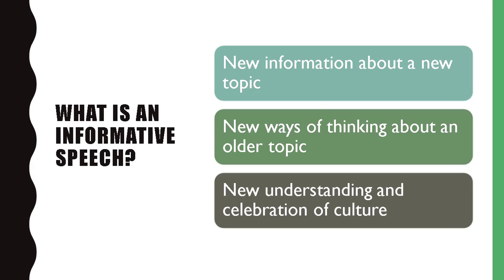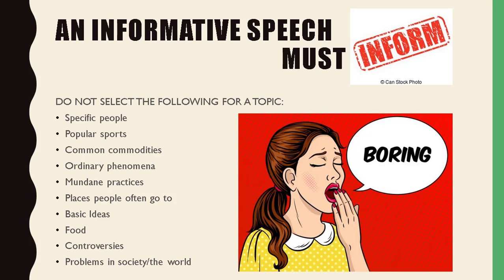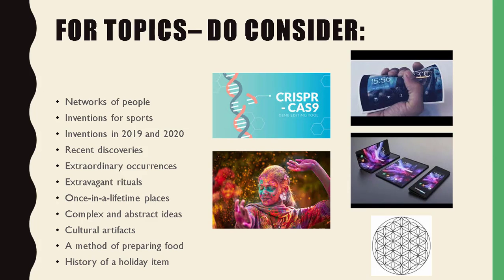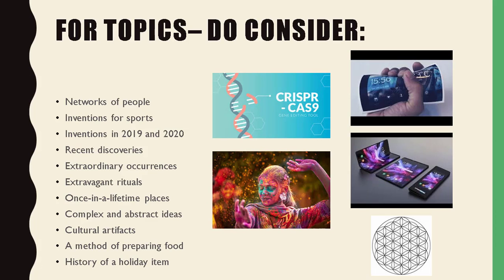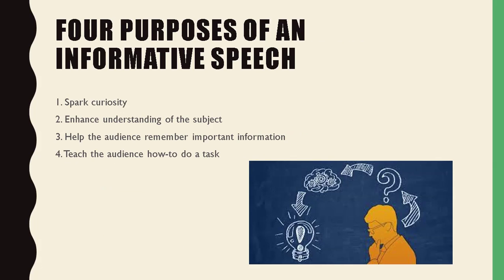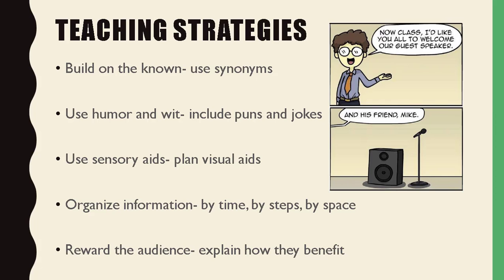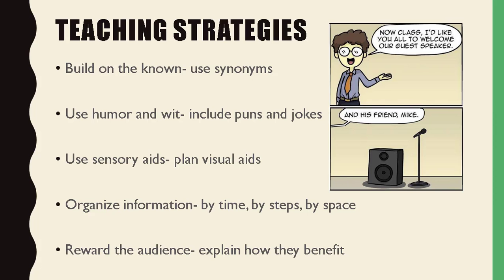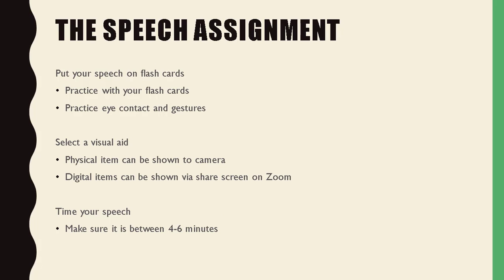Public Speaking Lecture 2 Informative Speaking